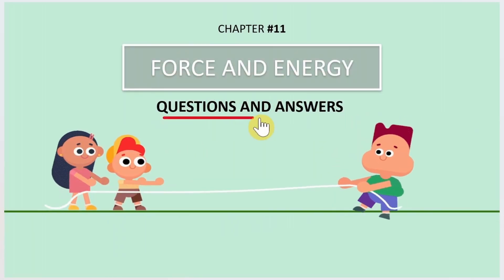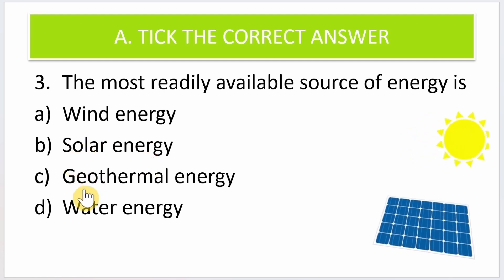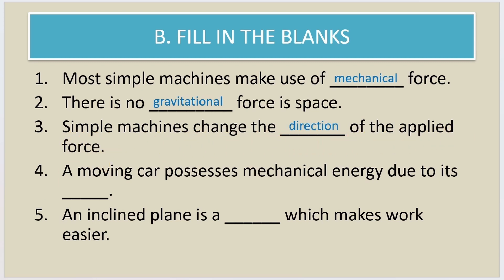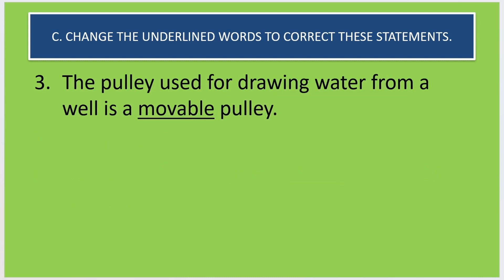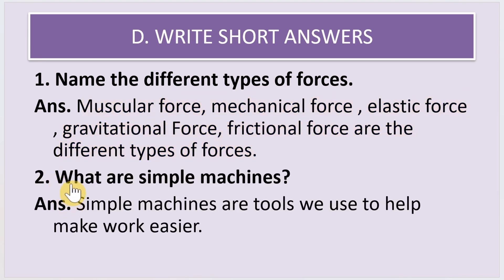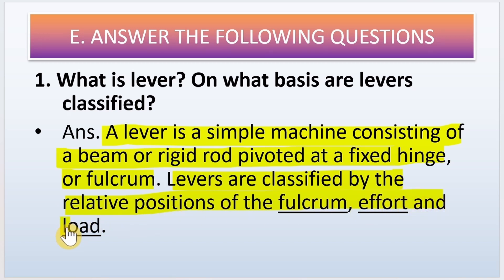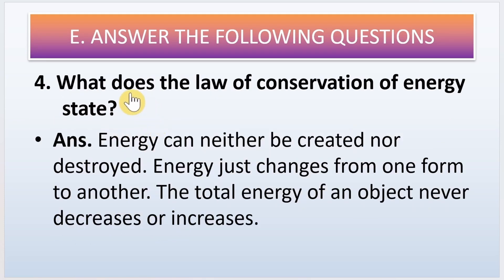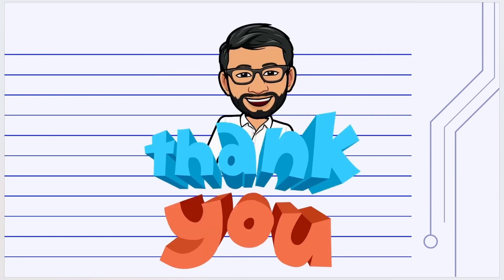Class 5 | Chapter 11 | Force and Energy | Questions & Answers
Topics:
0:35 A. Tick the correct answers.
2:04 B. Fill in the blanks.
3:07 C. Change the underlined words to correct these statements.
4:28 D. Write short answers.
5:50 E. Answer these questions.

Subject: Living Science
Chapter 11 : Force and Energy
Teaching Methodology: Lecture cum presentation method

Reference:
1. Ratnasagar Class 5 Living Science Textbook
2. NCERT GRADE 5 EVS Textbook

Science Exercise Solutions